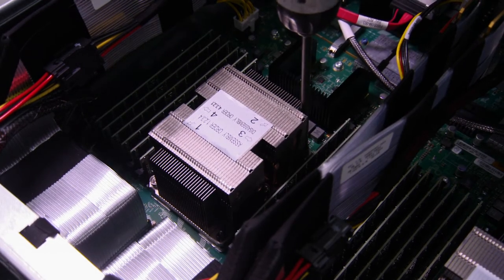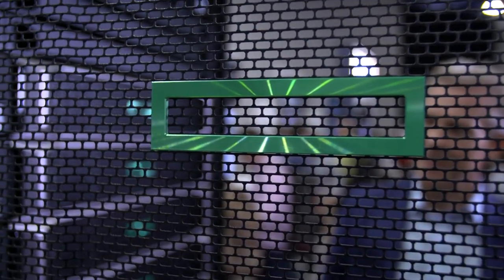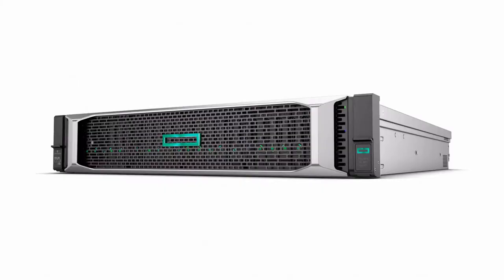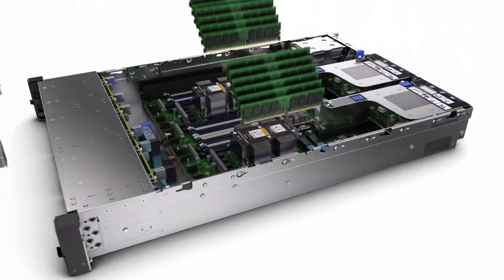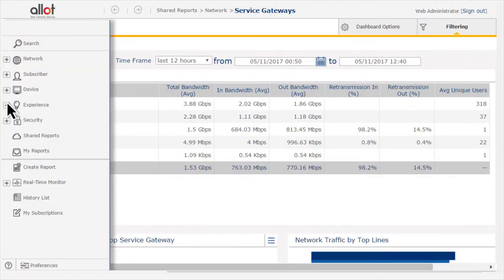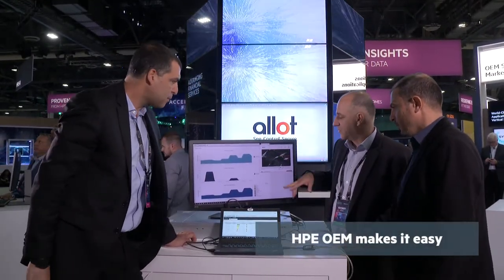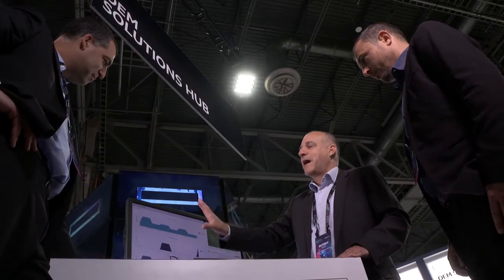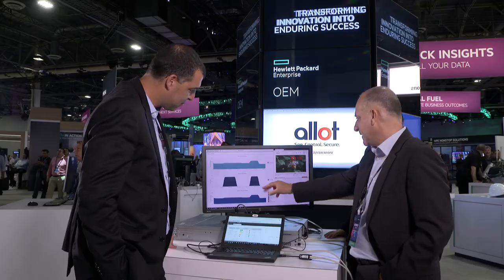Allot and Hewlett Packard Enterprise OEM: Delivering Network Analytics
Discover how Allot is working with HPE to provide visibility, control, and security to IT managers with the most scalable solution on the market.